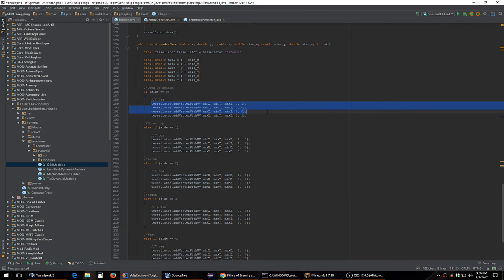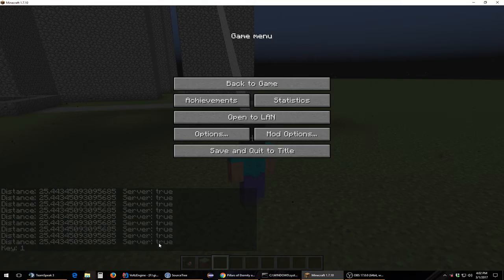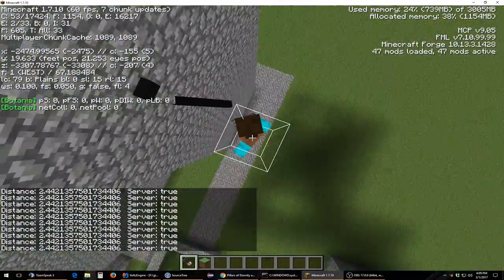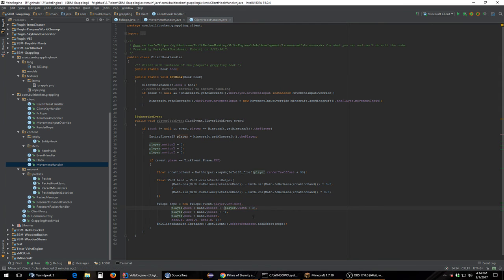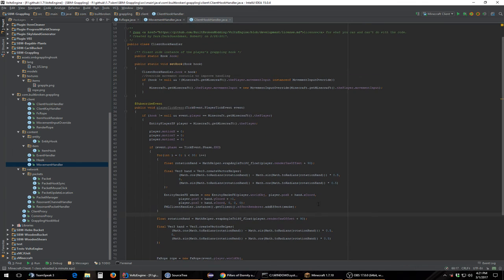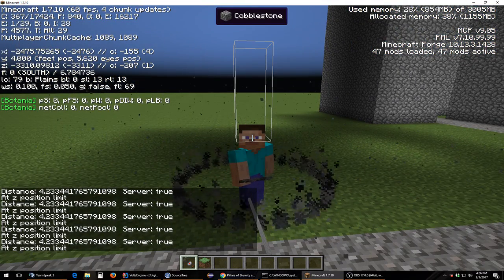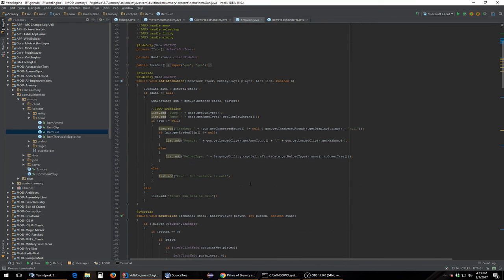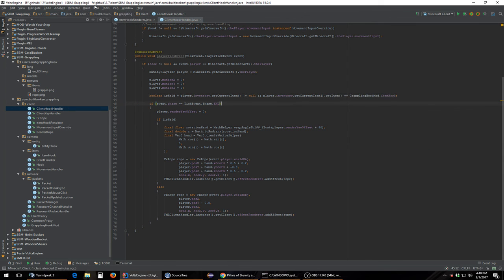Dev Work #7 - Completing rope renderer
In this video I finish the rope render to a point it is usable. It does need a lot more work but the texture functions & positioning is valid.